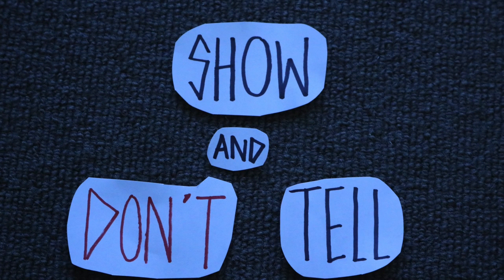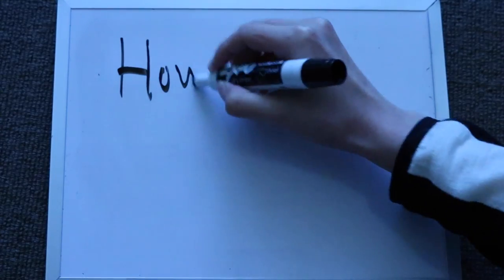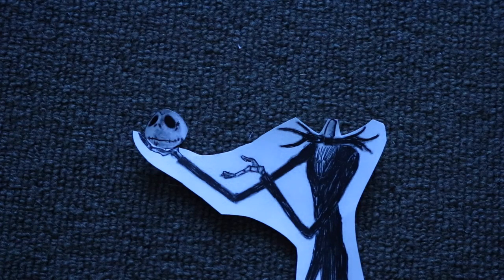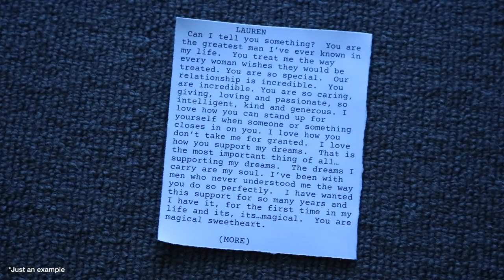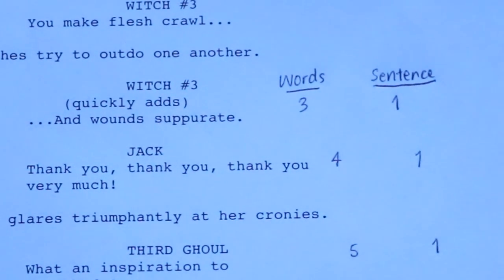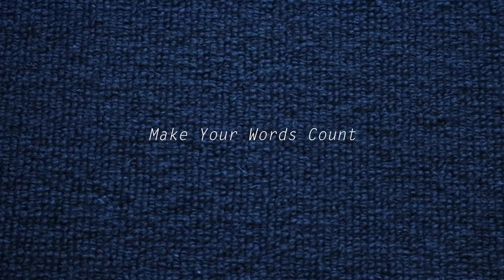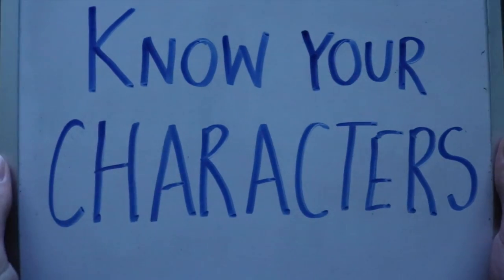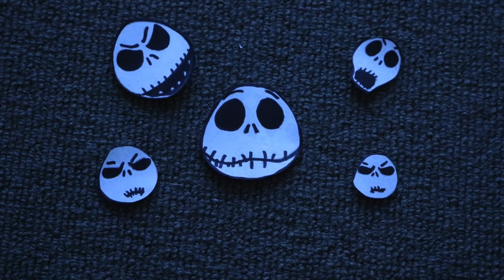On Writing the Talk | The Nightmare before Christmas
Let me show you how to write convincing dialogue, to write the talk. Believe it or not but good dialogue sings ♬

- THE GOLDEN RULE -- determine how much dialogue you would actually need.

- CROSSING 'T' TECHNIQUE -- dialogue after description after dialogue

- MAKE YOUR WORDS COUNT -- keep them short, both words and sentences

- FIND YOUR PURPOSE IN WRITING -- your dialogue should inform, propel story, reveal character, create conflict(s) and trigger emotions.

- KNOW YOUR CHARACTER -- who are they?

- DO YOUR RESEARCH -- by eavesdropping conversations (Beware: don't make it obvious!)

- TEST THE FLOW -- sing your dialogue!!!

Free Realistic Snow Overlay by Kosmos Motion Graphics
MERRY CHRISTMAS! :D